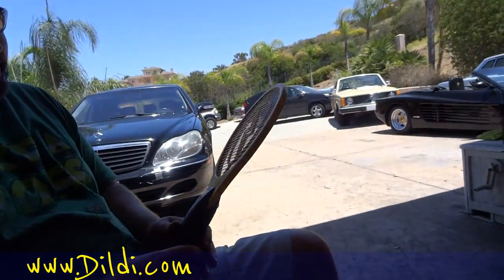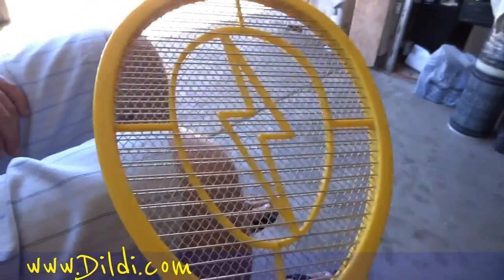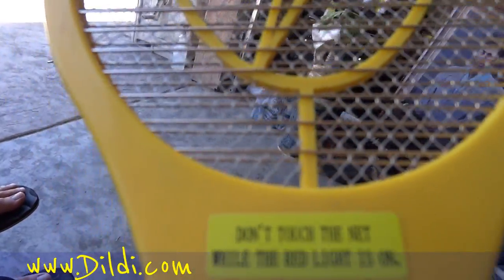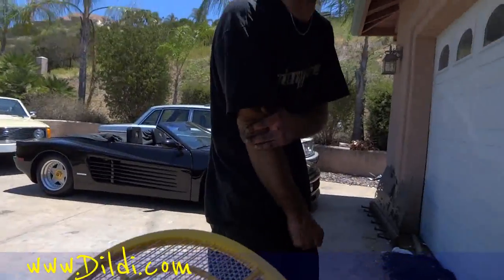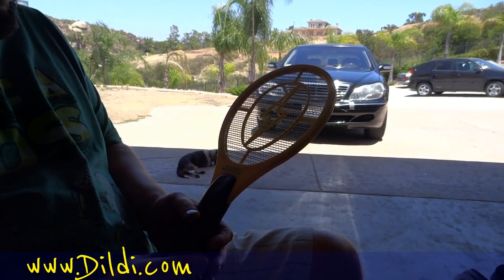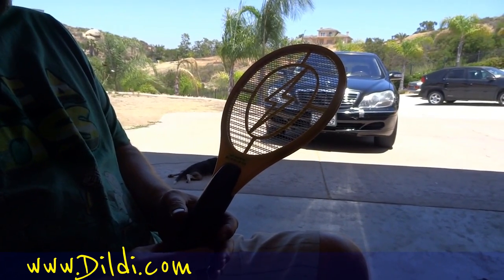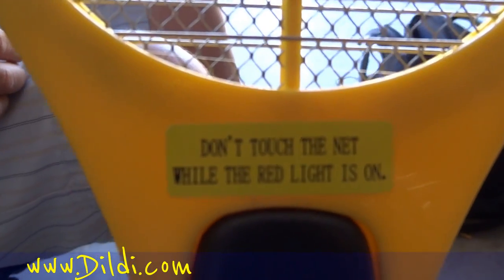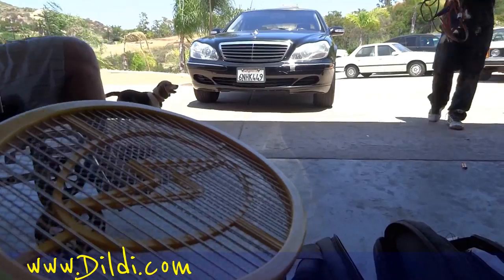Fly Zapper Challenge No Cinnamon Prank ~ WTF Funny Fun & Games Video ~ Jackassery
Fly Zapper Challenge Cinnamon Challenge Prank ~ On People ~ WTF Funny Fun & Games Video ~ Jackassery OK OK OK Not The most Brilliant Moment to say the least here but this was Fun Filming with My Friends We got one of these Electric Fly Swatters and the Want to know just how powerful they are Finally got the best of me and I had to just try it. Anyway's here it is Hope You enjoy and PLEASE do NOT try this it is a Stupid Stunt and did not feel pleasant.. I dunno you could even hurt yourself or have a Stroke & Die I dunno..;-)

Cheers

1 Owner Car Guy   (Nathan Wratislaw)

Challenge Prank WTF "Fly Zapper" "Epic Fail" Funny Gag "Cinnamon Challenge" "Prank on Friends" See Watch YouTube Videos Stupid Jackassery LOL Zap Shocked  Crazy "Shocking Your Friends" "Nathan Wratislaw" "Fly Zapper Challenge" Comedy